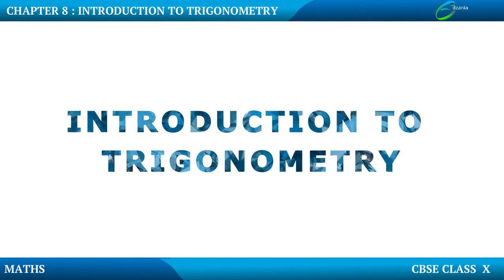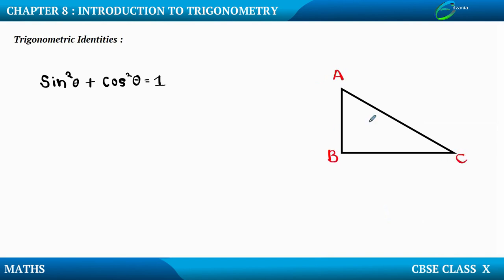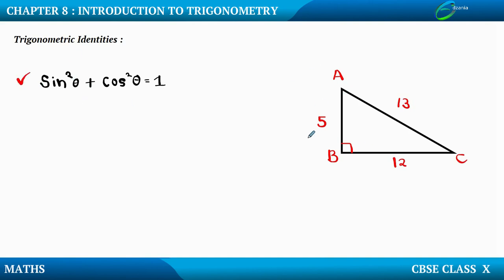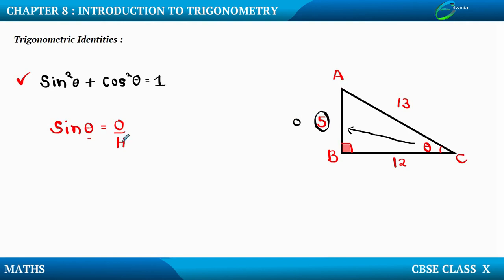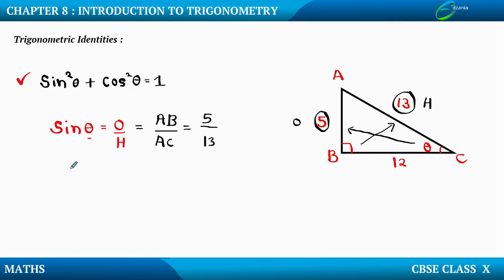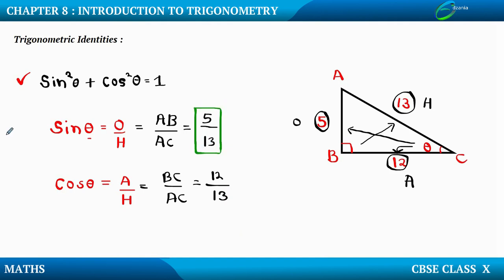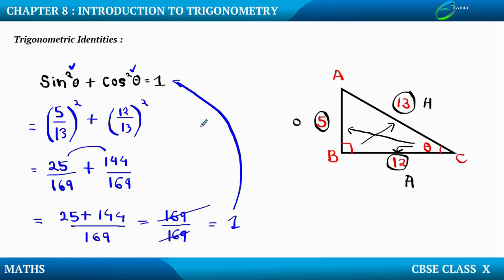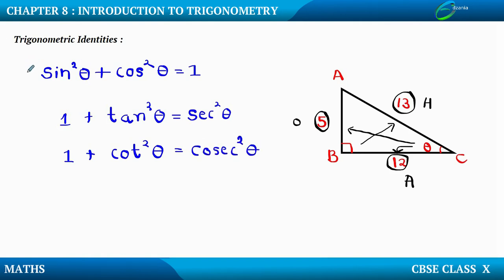Introduction to Trigonometry-Trigonometric Identities